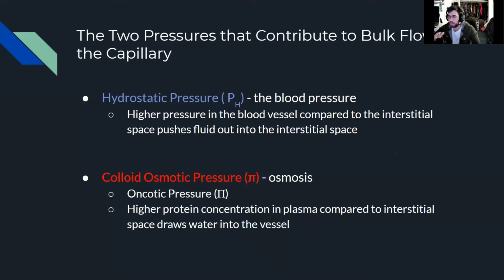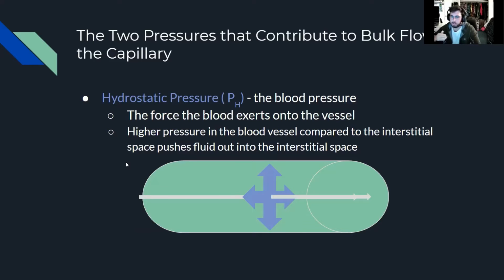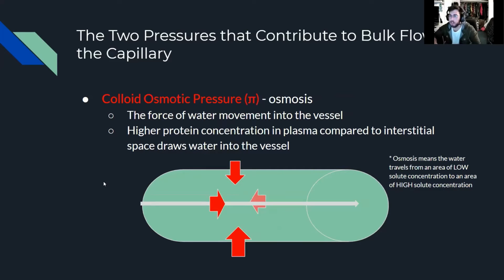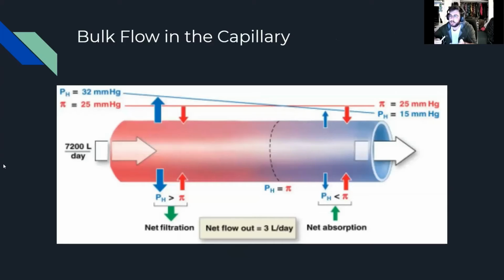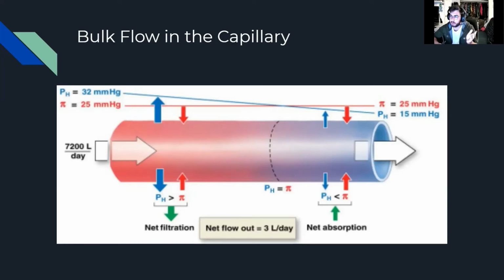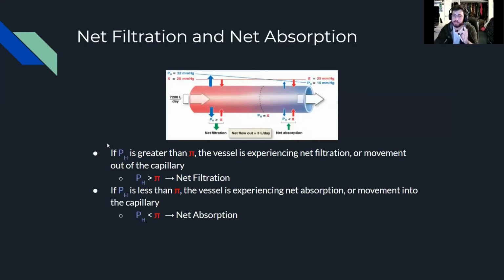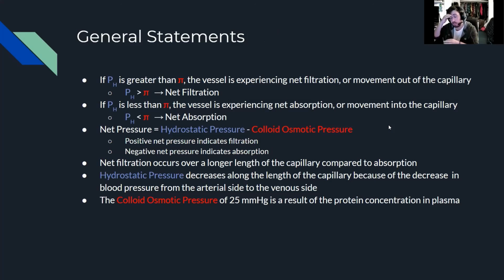Bulk Flow in a Capillary: Lecture 11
Lecture 11: Cardiovascular Systems
Stony Brook BIO203 Exam Review